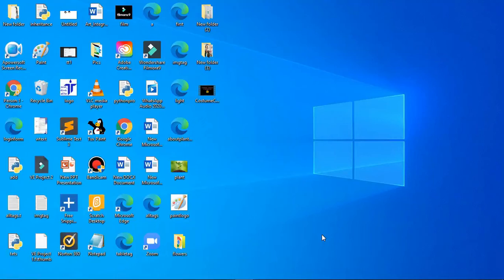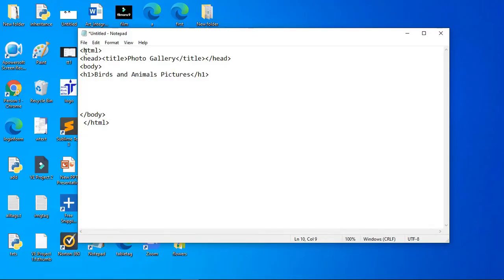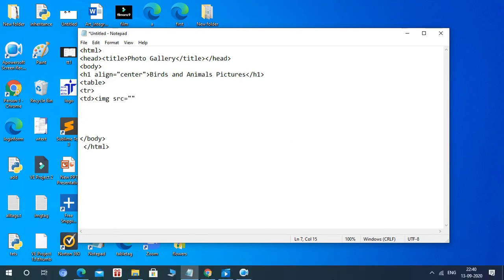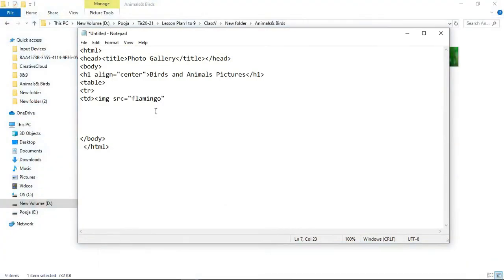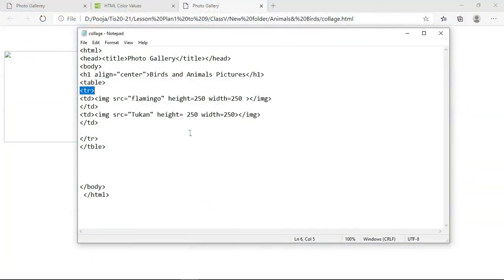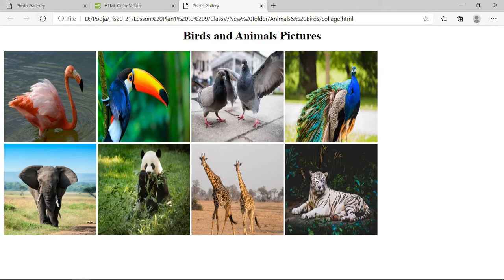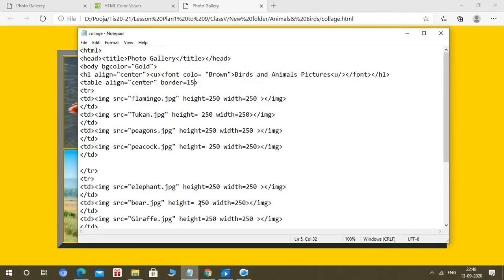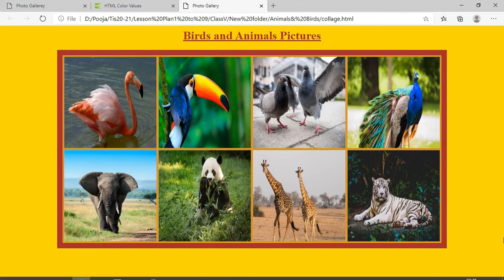Tutorial - 3 (Insert image in table)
This tutorial is about how to insert image in table(HTML).